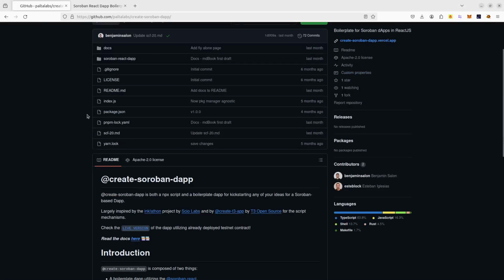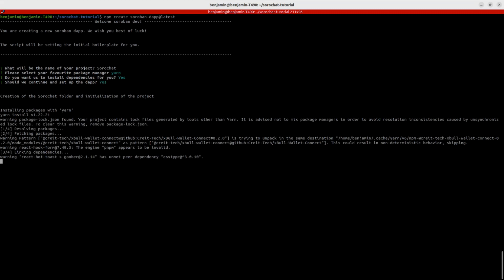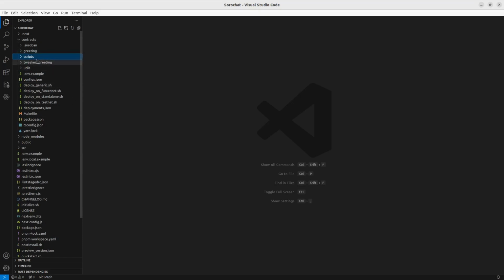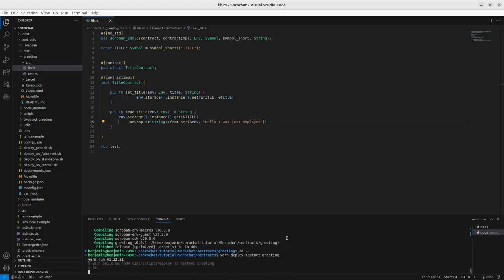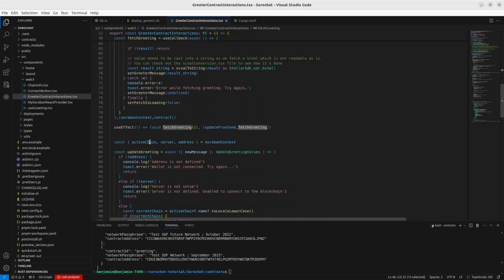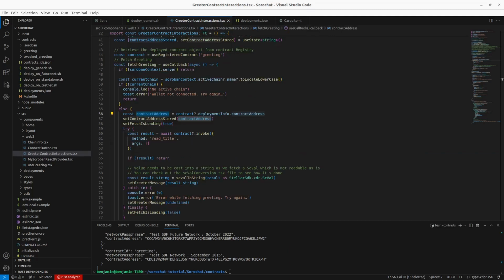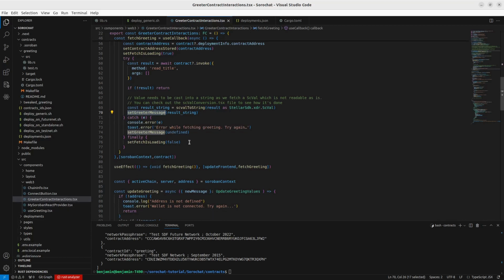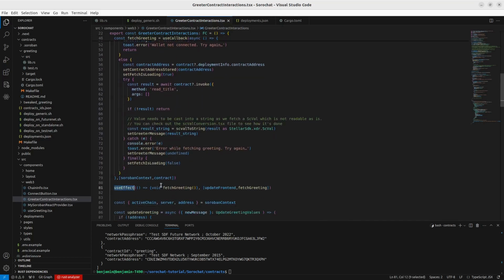Create Soroban Dapp Boilerplate - Walkthrough and tutorial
In this video, we will learn how to deploy a soroban dapp using the create-soroban-dapp npx script and boilerplate and @soroban-react under the hood. This can benefit any developer trying to quickstart a dapp project on Soroban!

Chapters:

00:00 Overview of the boilerplate
2:22 Initial Setup
5:59 Contracts management
11:23 Intro to frontend
16:12 Dive into the fetch and update methods
23:06 Outro